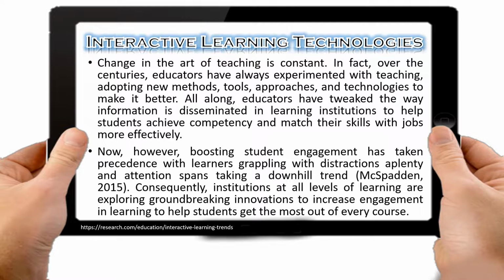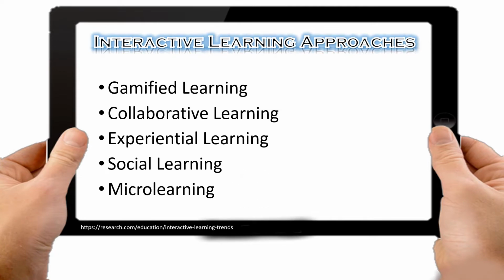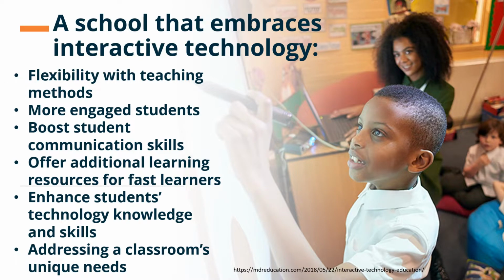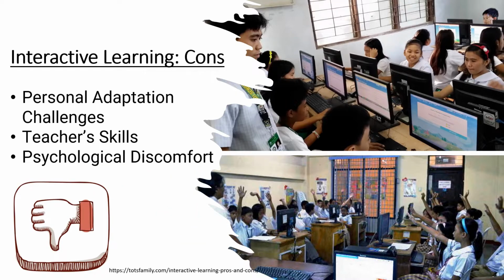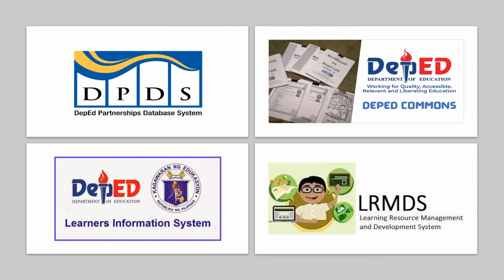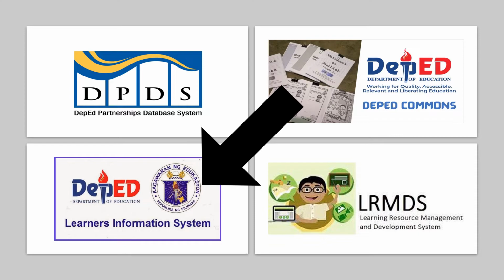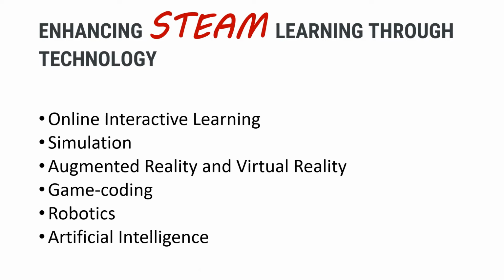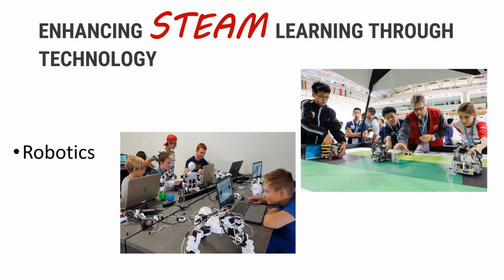Current Issues on the Trends in Educational Technology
a. Interactivity in Classroom
b. Data Management and Analytics
c. STEAM-based programs